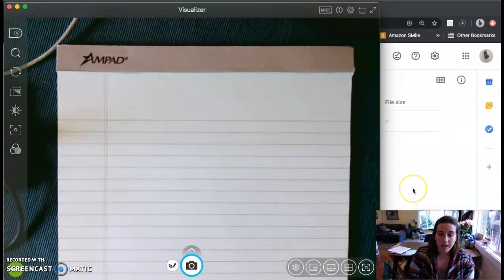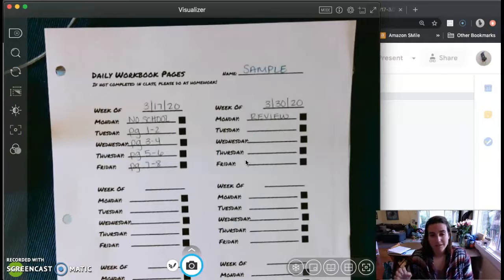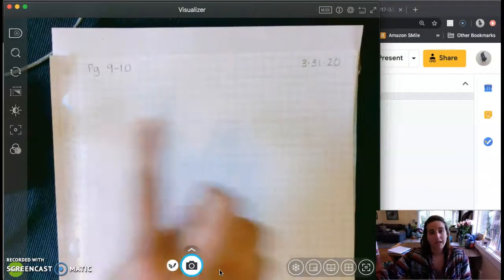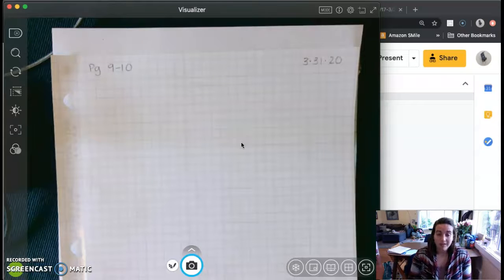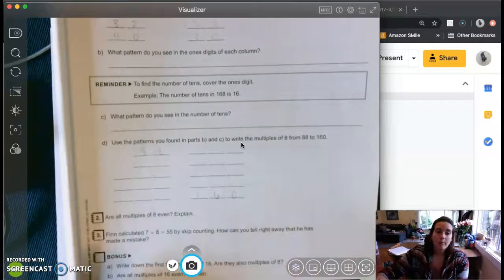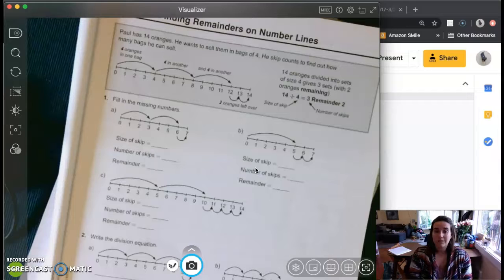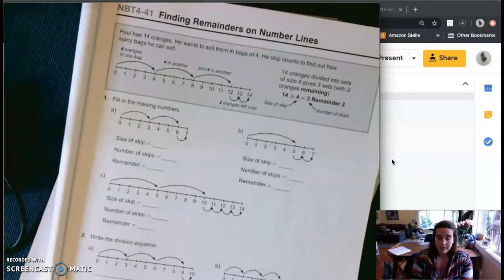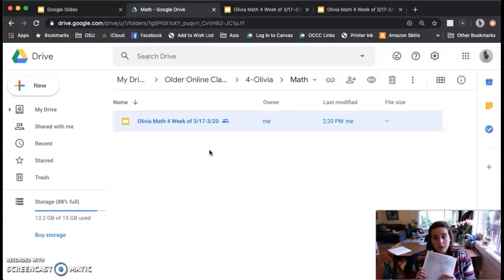Math 4 Intro